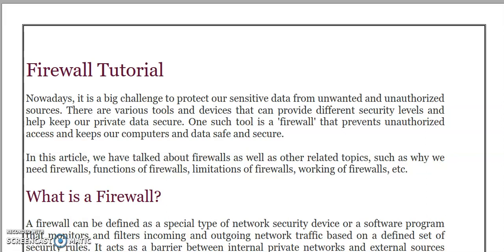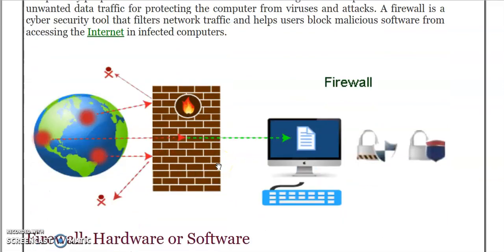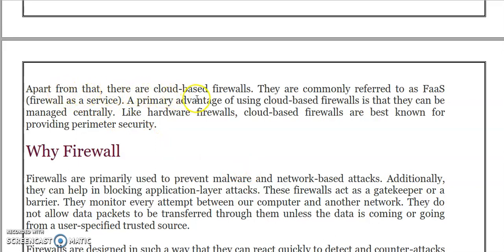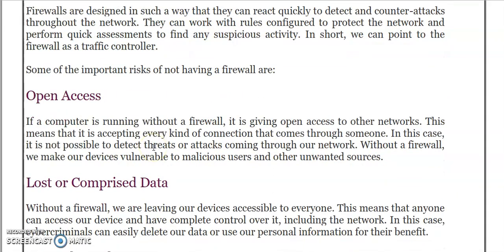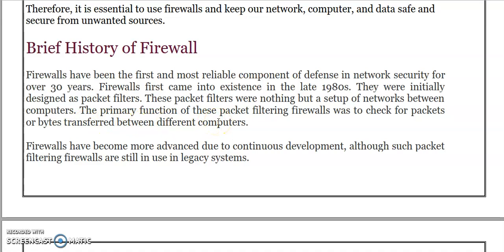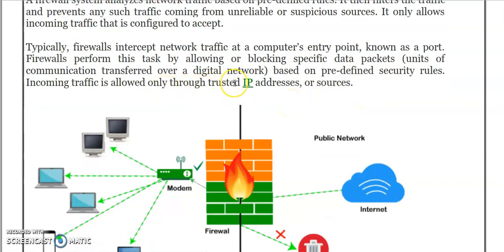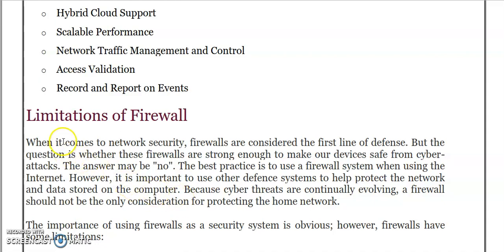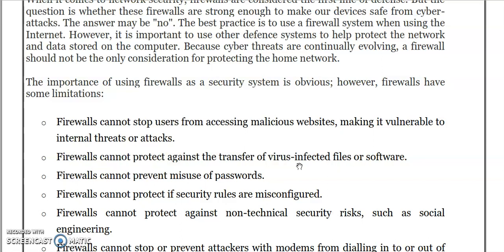Network Firewall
Std. 12th